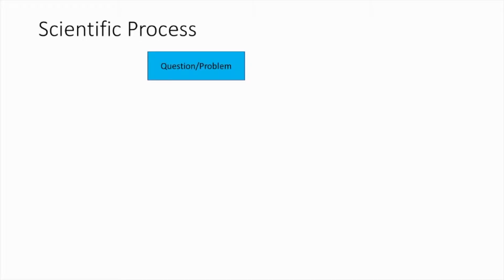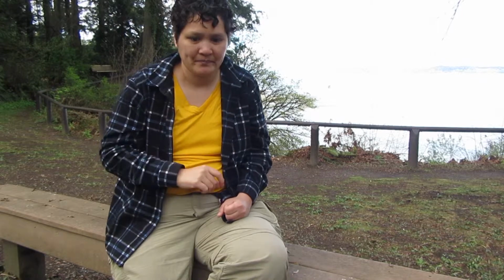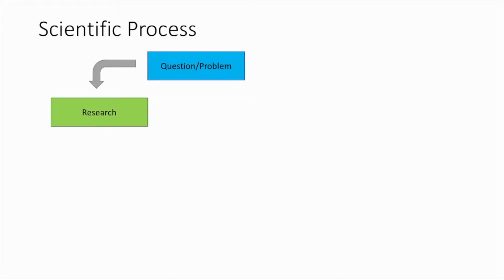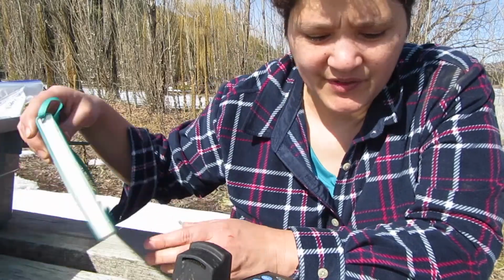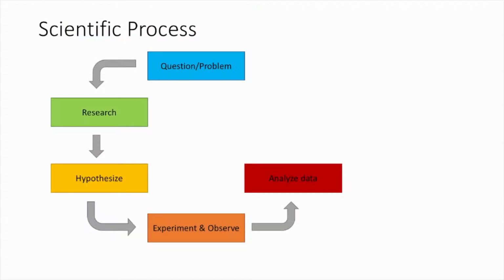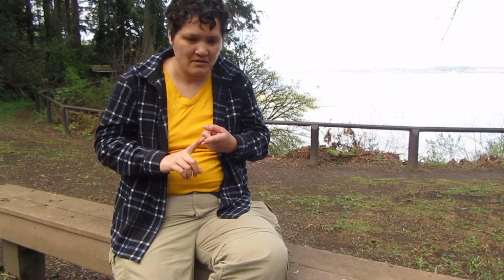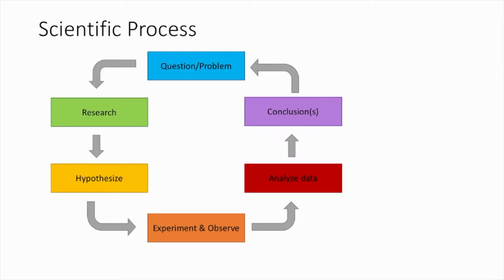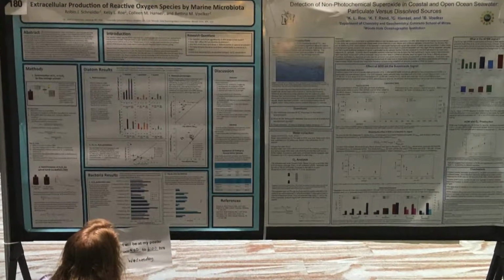Becoming a Scientist: The Scientific Process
Science isn't a bunch of facts--it's a process, one that many people call the "Scientific Method." How does it work? Hear from a real scientist!

Come back every Tuesday for another "I Can't See the World the Same" video, and every Saturday for a video on science in general.

Hey, everyone! I'm a science professor working on a really important project right now. You might have seen books that explain basic chemistry concepts with pictures and everyday objects. You might also have seen textbooks that are mathematically rigorous while teaching chemistry. But have you ever seen a chemistry book that is mathematically rigorous while also using lots of pictures and hands-on manipulatives? Right now, that book--Visual Chemistry--only exists in draft form on my computer. In order to finish it, I'll need to take a summer off of teaching, and I need money to do that.